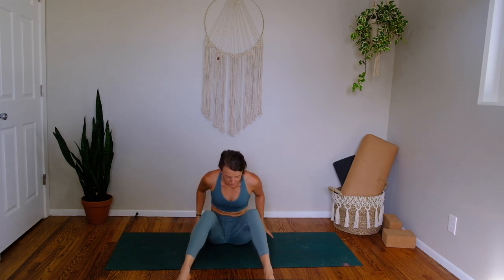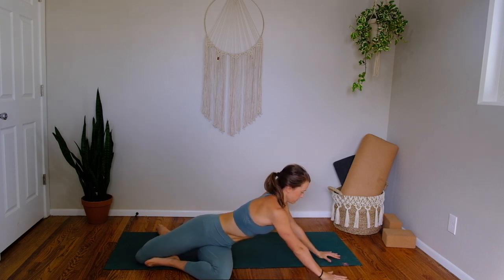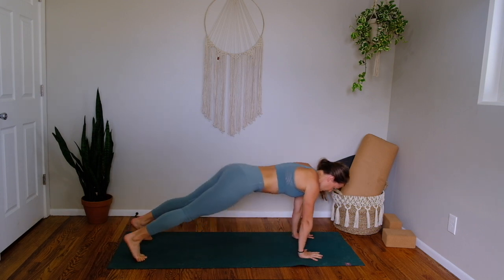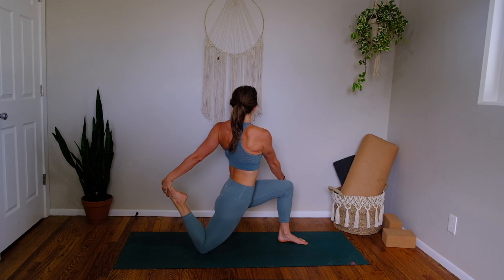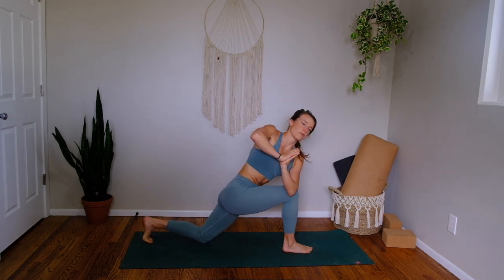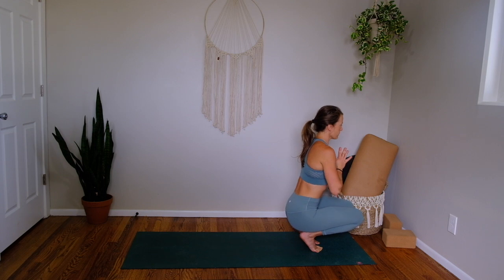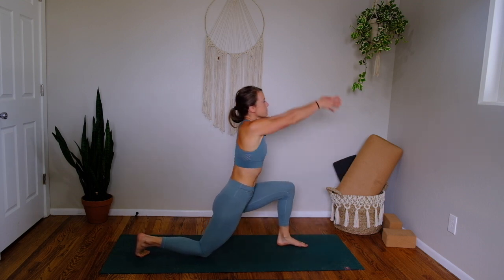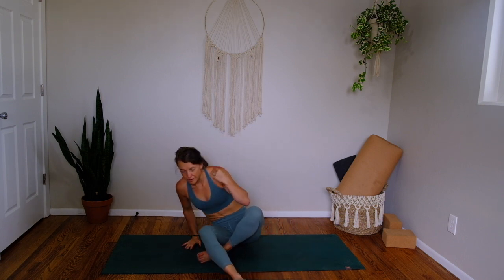Y88: WRING IT OUT (twisty & sweaty class 4/4)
Heyheyhey, welcome to a new series! For the month of November, we're going to focus on some faster paced, more challenging flows with an emphasis on twisting. Consider it a perfect pre- or post- meal practice!

Enjoying my videos and free yoga classes? I'm so happy! Please consider donating a smidge bit to my Venmo (@Molly-Jones-17) if you're able so I can improve my videos and audio (aka invest in a headset microphone so my dog isn't always heavily breathing in my videos. Love that guy). Thank you so much, it's highly appreciated!